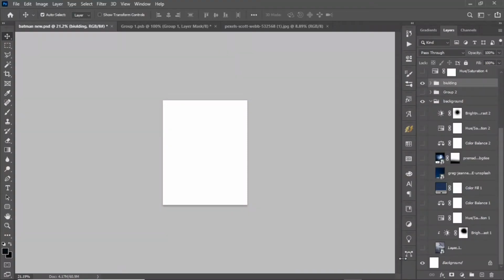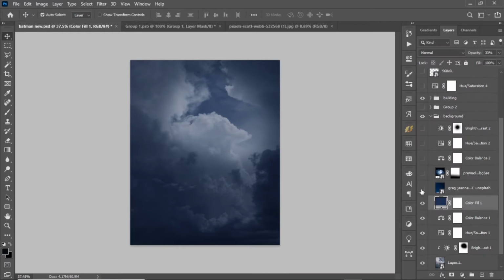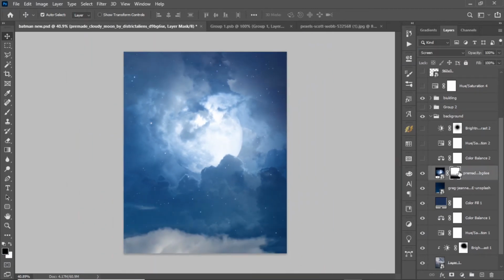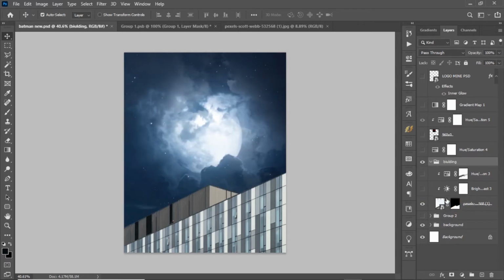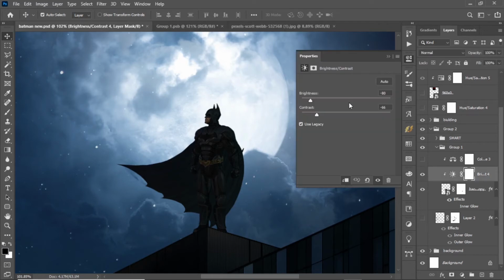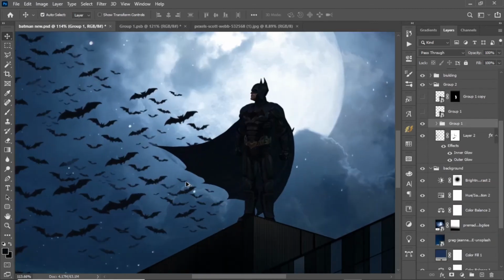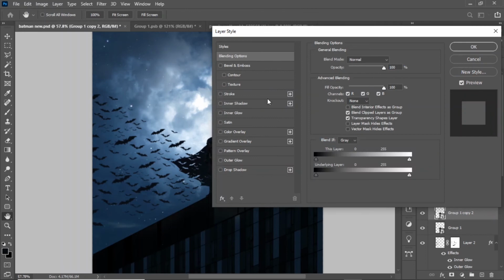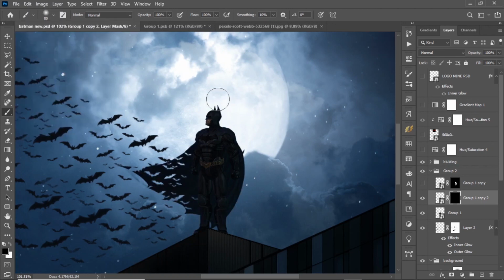The Batman (2021)| PHOTO MANIPULATION tutorial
Myself  Aseessh is here with a brand new
PHOTO MANIPULATION

Like the video if you love them.

Peace